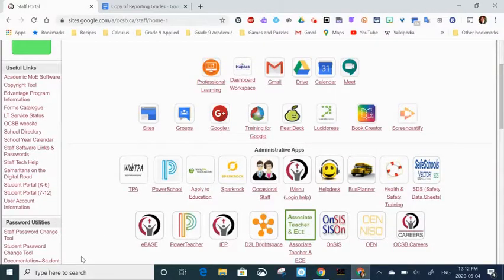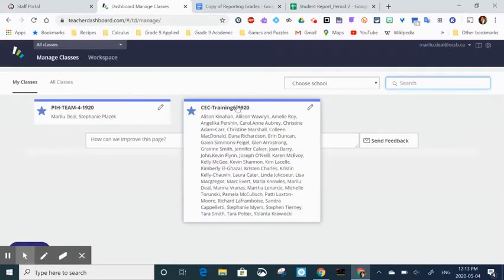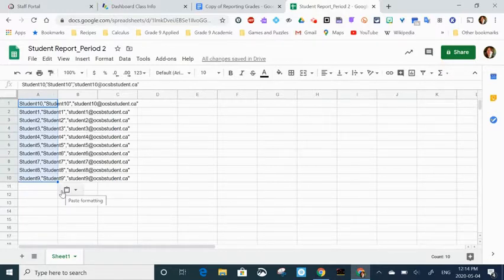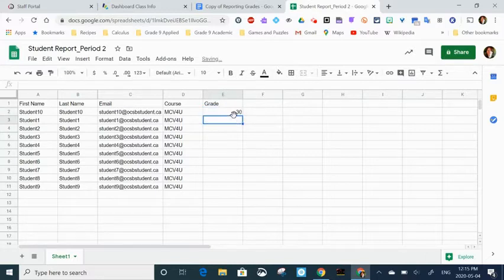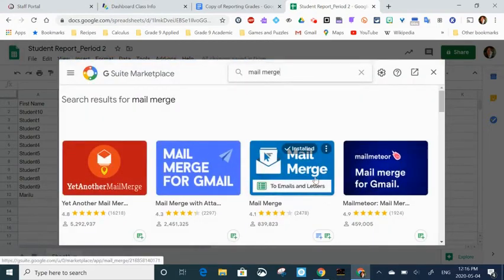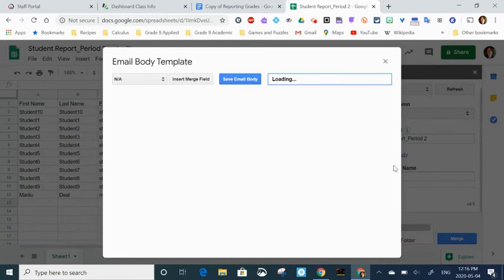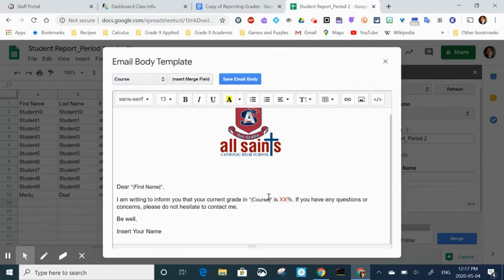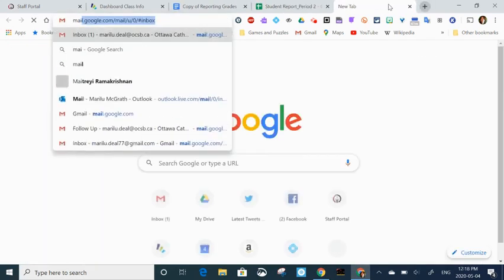Send Student Reports Using Sheets and a Mail Merge